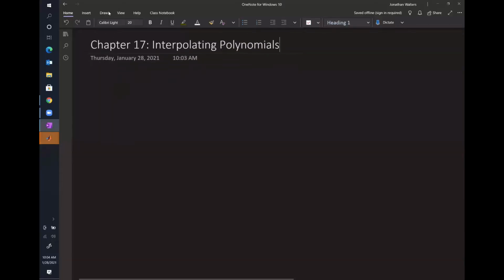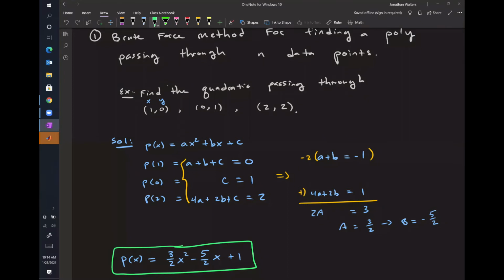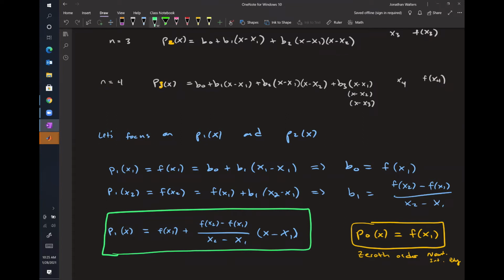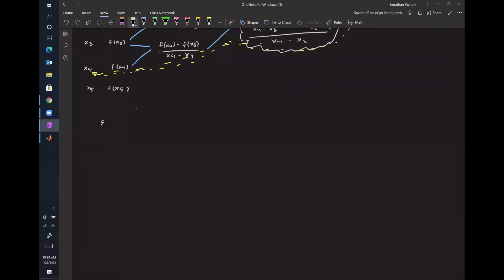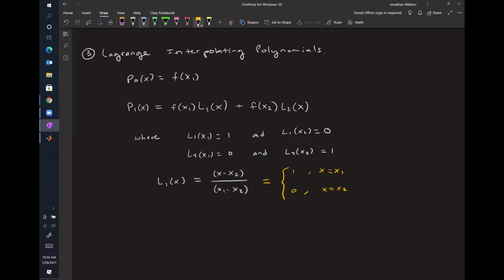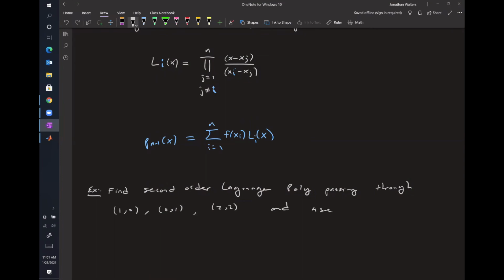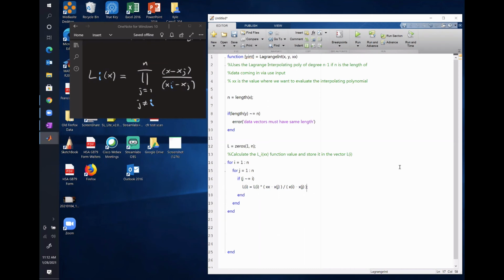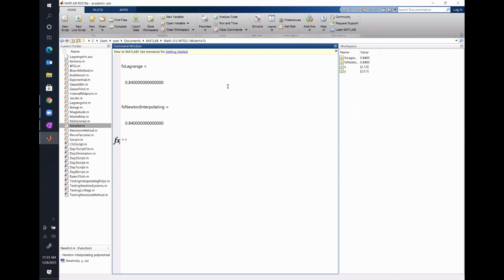Newton and Lagrange Interpolating Polynomial :: Full Lecture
Here we introduce Newton and Lagrange Interpolating Polynomial :: Full Lecture.

We program the Lagrange Polynomials.

I will eventually upload a full discussion of the Newton Interpolating Polynomial Code as well.

-dr. dub